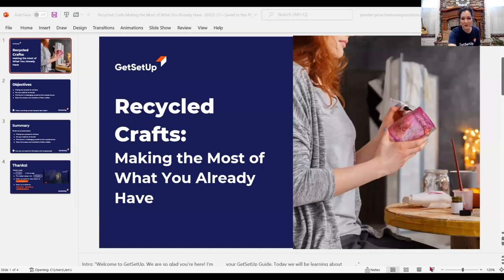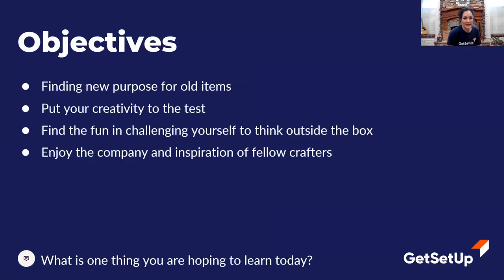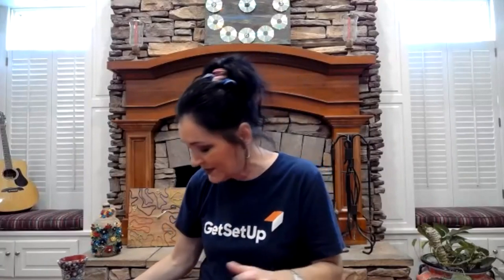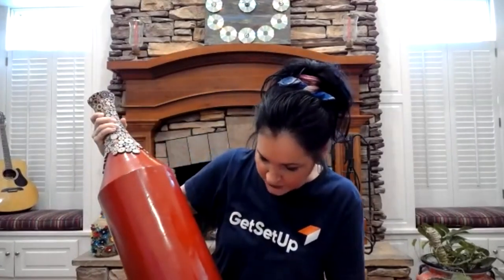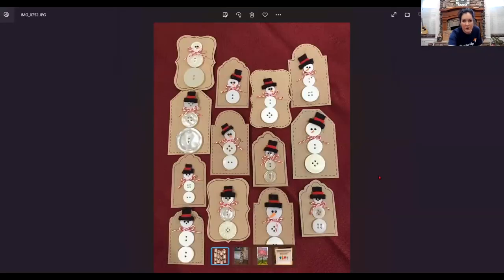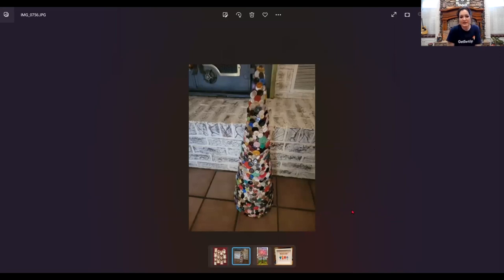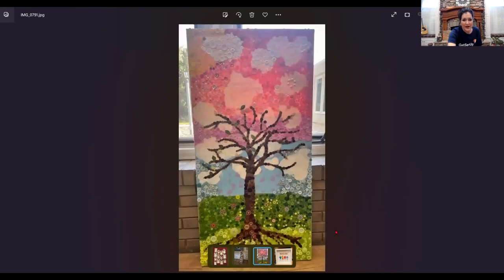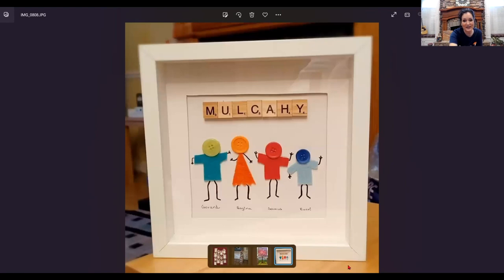Recycled Crafts: Designing with Buttons